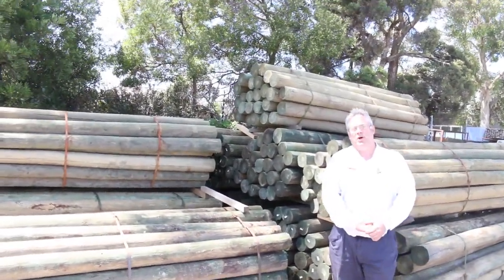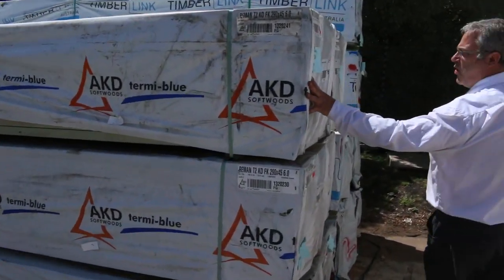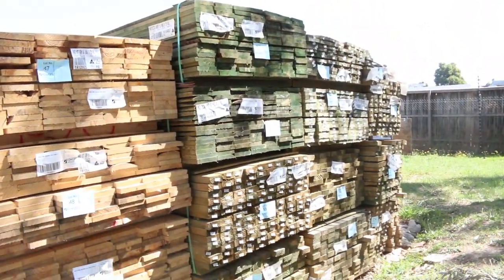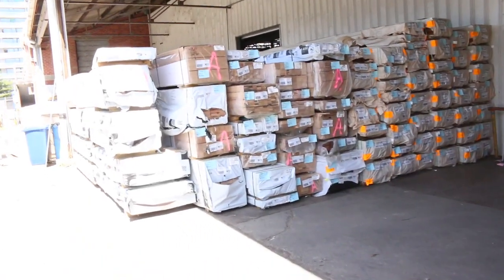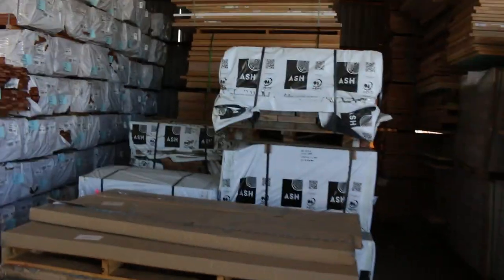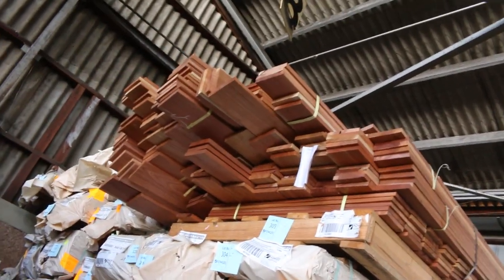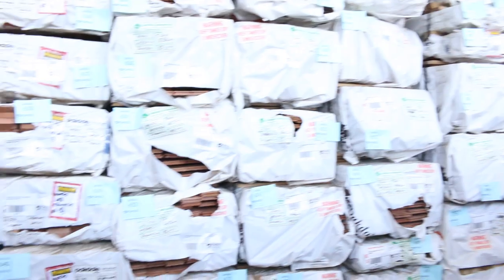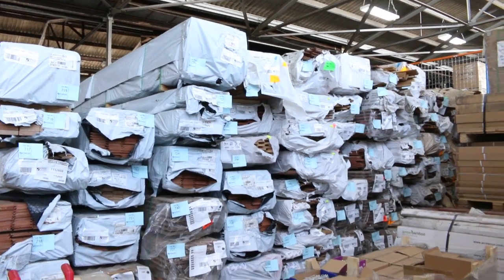Timber Auction 5 February